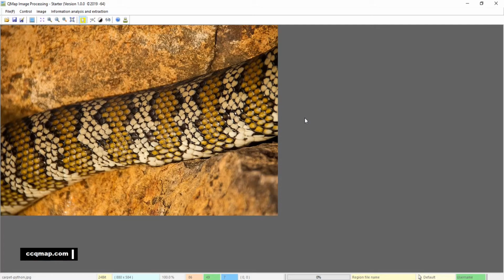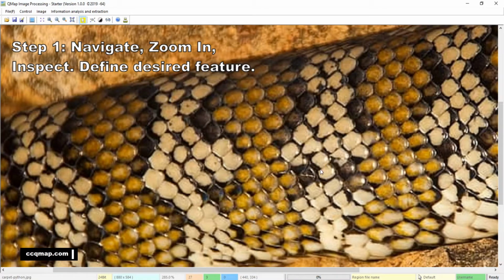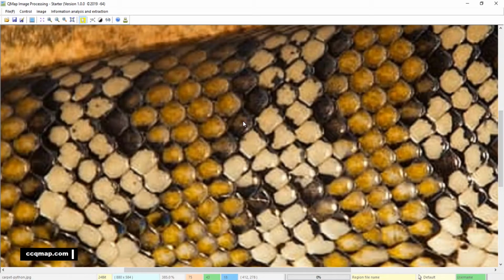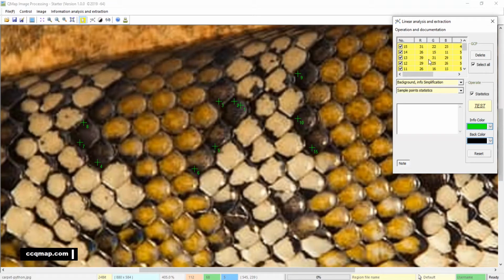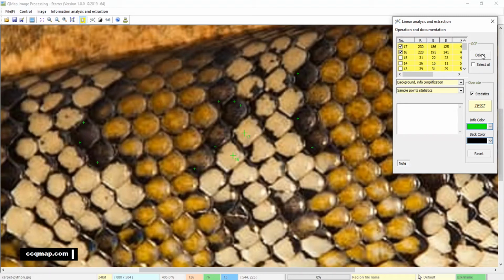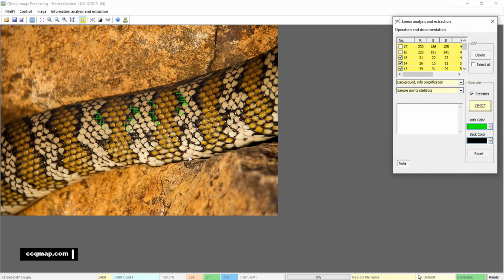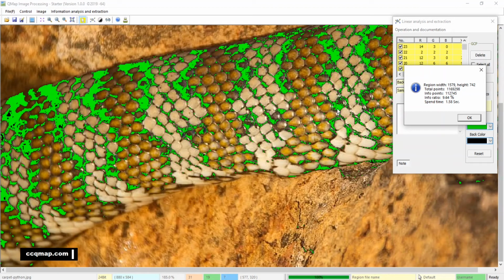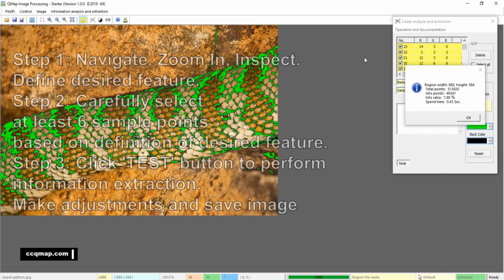Image Processing 2020: QMap - Sample Points Selection Tutorial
This is a demonstration and tutorial of image processing and information extraction software QMap Starter. In this Video, i will show you the general sequence and method of sample points selection.

By following three steps mentioned in the video, you will be able to extract desired feature accurately and quickly.